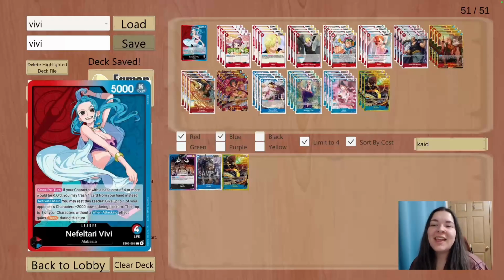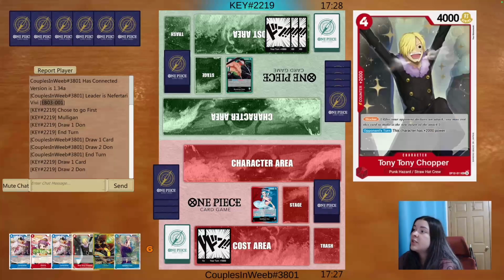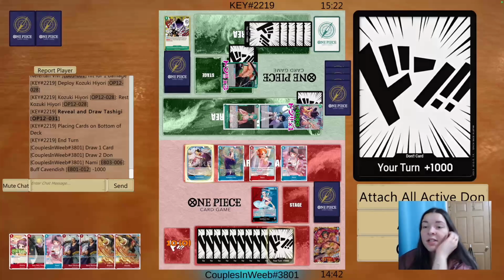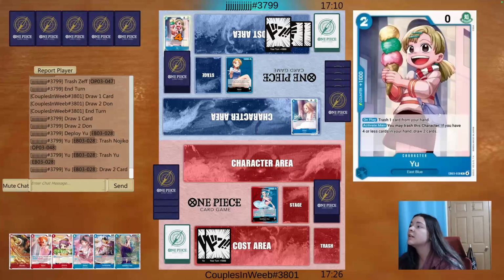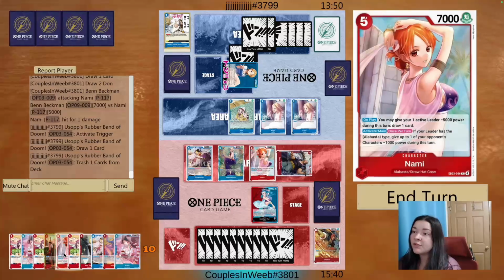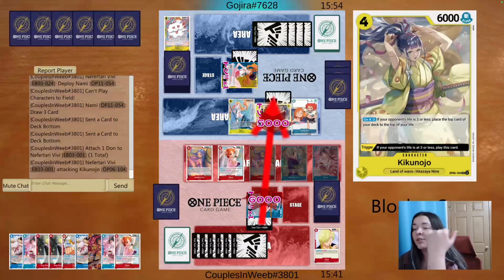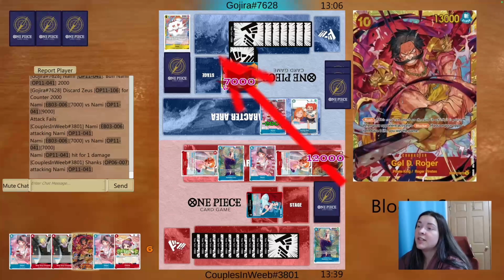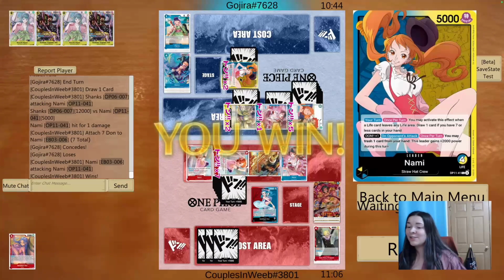EB03 Vivi Puts Green Zoro to Shame!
Watch EB03 Vivi Gameplay! She is very strong into green zoro by protecting her board!

00:00 Intro
4:37 Green Zoro vs. Vivi
14:06 Blue Nami vs. Vivi
14:06 Blue Nami vs. Vivi
20:40 Yellow Blue Nami vs. Vivi
34:08 Outro